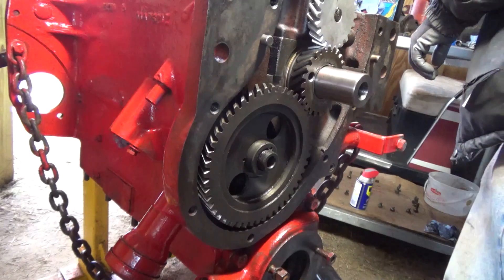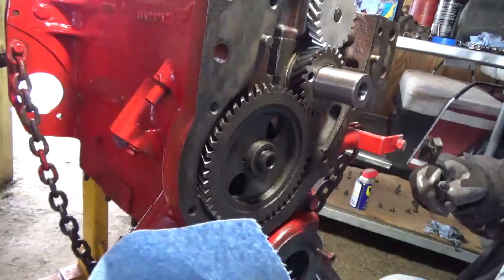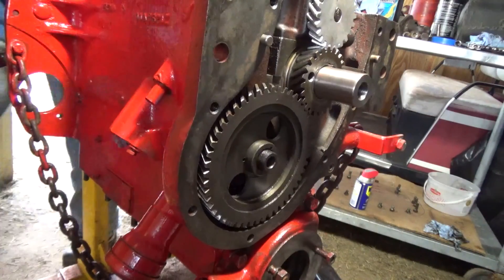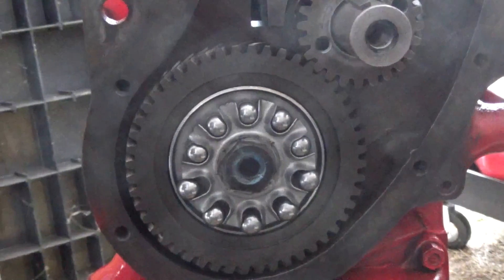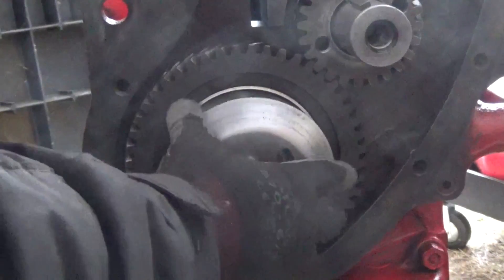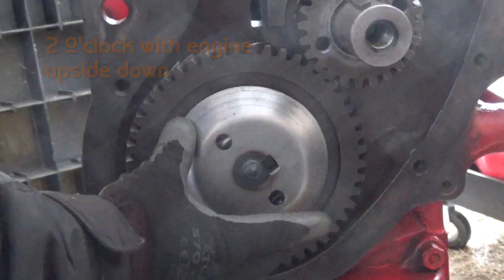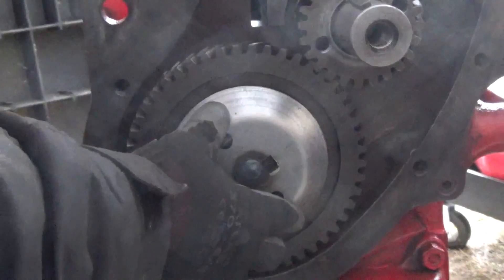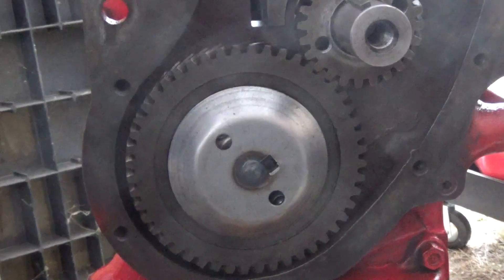1952 Ferguson TO30 Continental Z129 Rebuild - Part 7 - New Governor & setting Race Lip on Cover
help and diagram on installing governor and setting the race on the engine